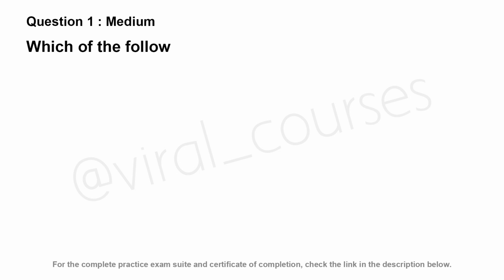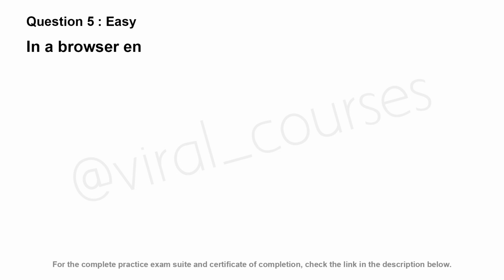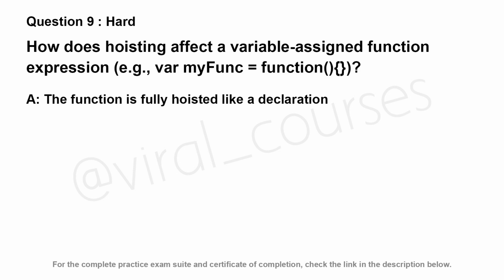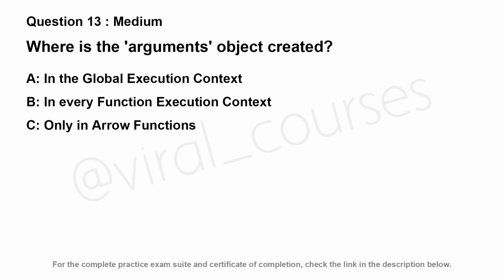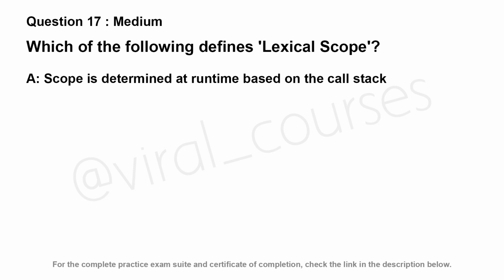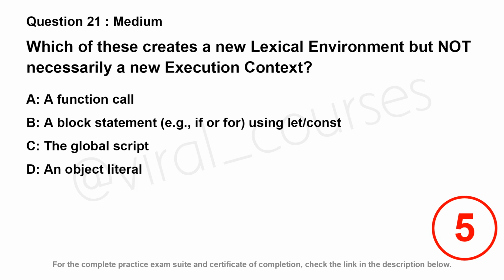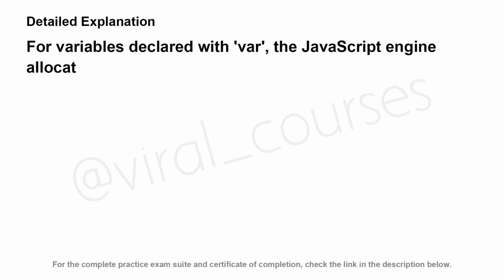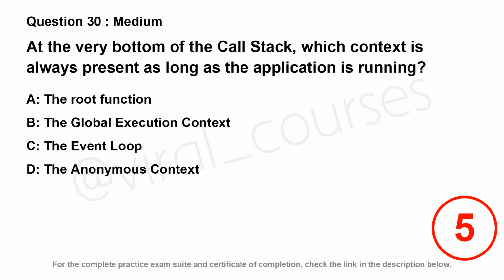JavaScript Execution Context MCQ Mastery - Call Stack, Hoisting & Scope Practice Questions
Master the core of JavaScript with this deep dive into Execution Context. This video covers Global Execution Context, Function Execution Context, the Memory Creation Phase, Code Execution Phase, and the Call Stack. Perfect for developers preparing for technical interviews or JavaScript certifications.

What you will learn:
- Creation vs Execution Phase
- Variable and Function Hoisting nuances
- The Role of the Call Stack
- Scope Chain and Lexical Environment
- 'this' keyword binding in different contexts

QUESTION 1: 01:05
QUESTION 2: 02:19
QUESTION 3: 03:18
QUESTION 4: 04:24
QUESTION 5: 05:32
QUESTION 6: 06:26
QUESTION 7: 07:22
QUESTION 8: 08:25
QUESTION 9: 09:20
QUESTION 10: 10:26
QUESTION 11: 11:30
QUESTION 12: 12:21
QUESTION 13: 13:28
QUESTION 14: 14:22
QUESTION 15: 15:40
QUESTION 16: 16:46
QUESTION 17: 17:44
QUESTION 18: 18:39
QUESTION 19: 19:38
QUESTION 20: 20:31
QUESTION 21: 21:39
QUESTION 22: 22:37
QUESTION 23: 23:42
QUESTION 24: 24:45
QUESTION 25: 25:45
QUESTION 26: 26:30
QUESTION 27: 27:18
QUESTION 28: 28:21
QUESTION 29: 29:11
QUESTION 30: 30:02

🔍 ['what is execution context in javascript', 'difference between global and function execution context', 'how call stack works in javascript', 'javascript execution context interview questions', 'memory creation phase vs execution phase', 'phases of execution context in js', 'javascript hoisting mcq', 'lexical environment in javascript', 'why javascript is single threaded', 'this keyword in execution context']